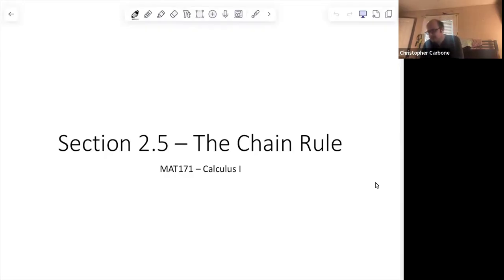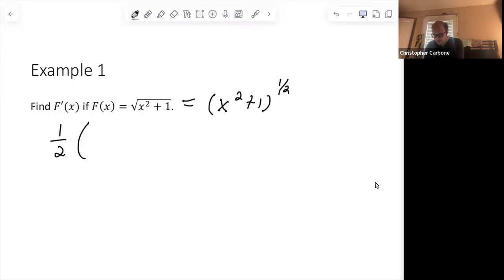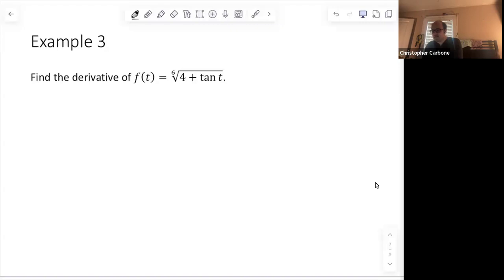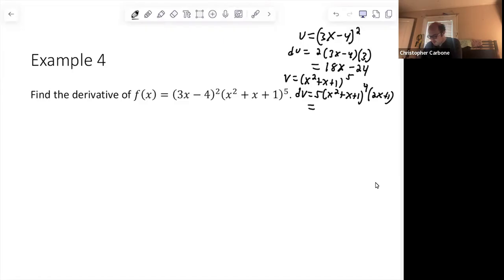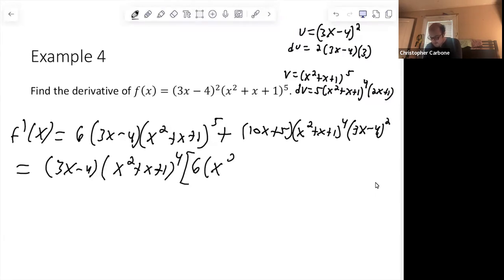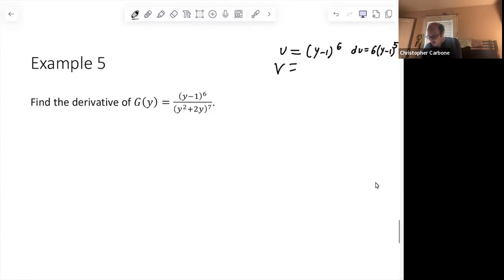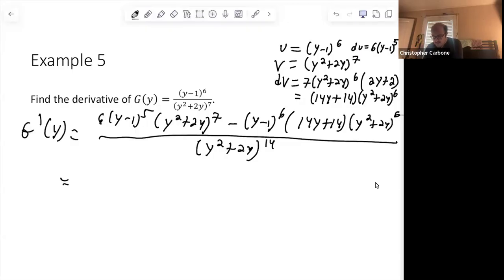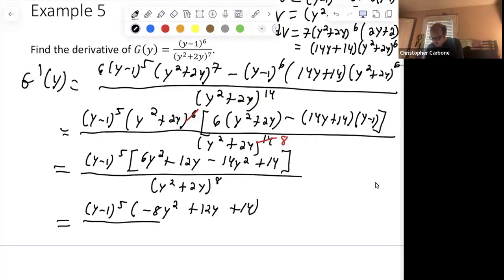MAT171 - The Chain Rule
In this video, we review the Chain Rule.